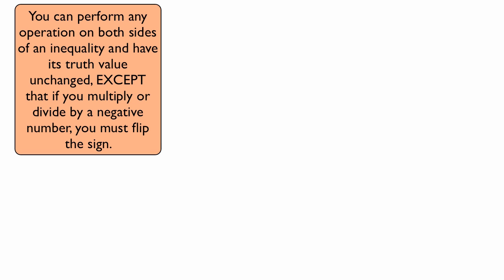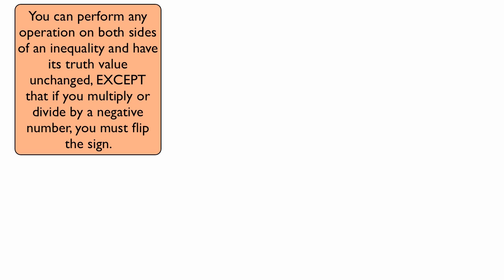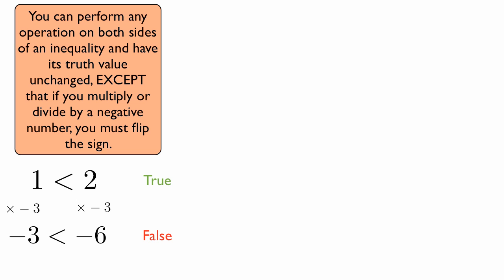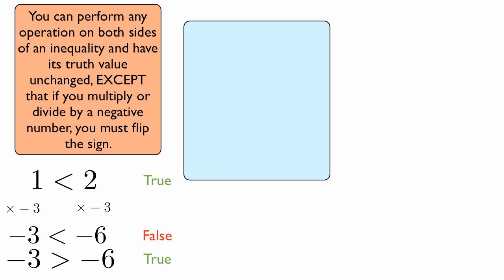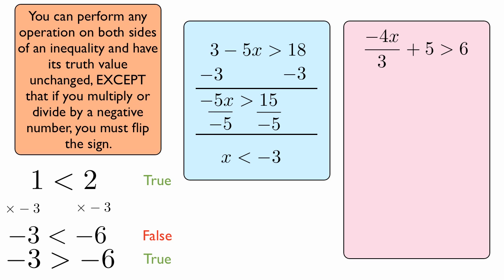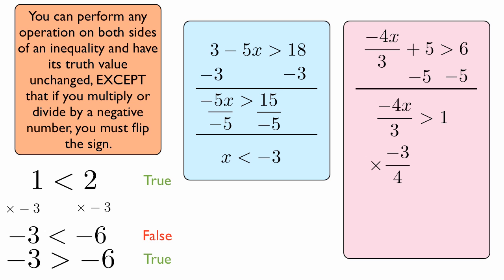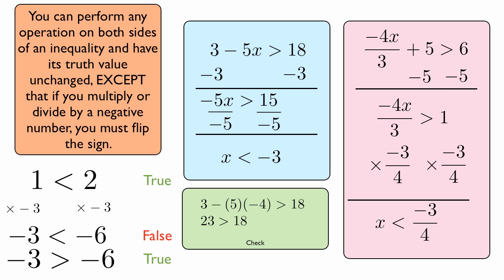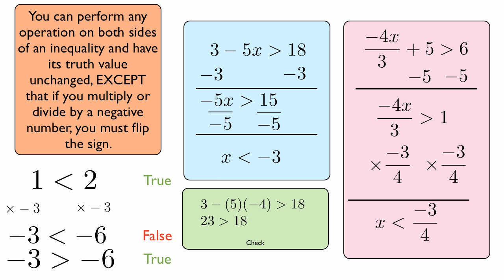Inequalities - Flipping the Sign, Examples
I discuss WHY we flip the sign of an inequality when we multiply (or divide) both sides by a negative number. And I give a couple of examples, and show how to check the inequality to make sure it's not completely wrong.

See the introduction if some of this is unclear.